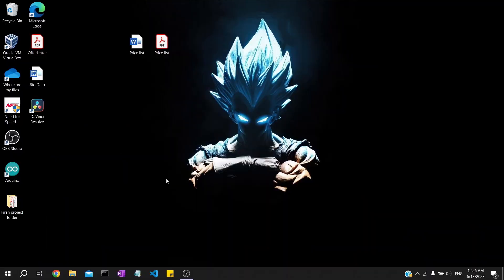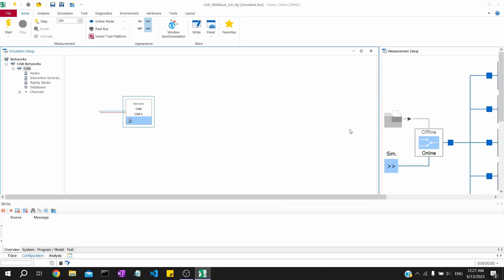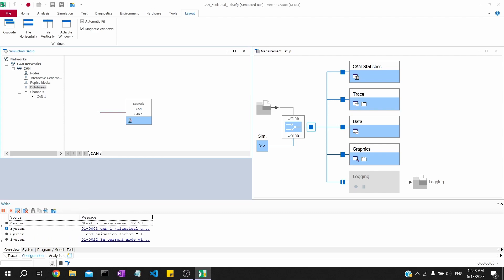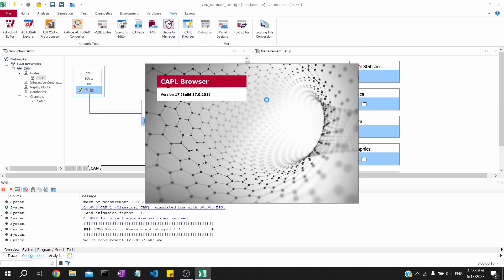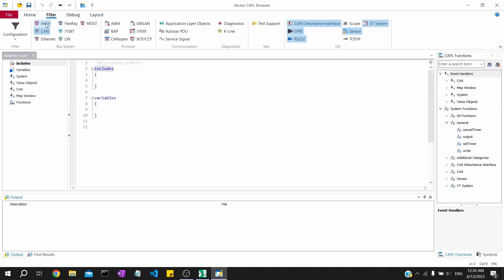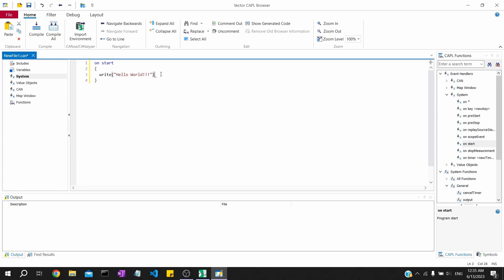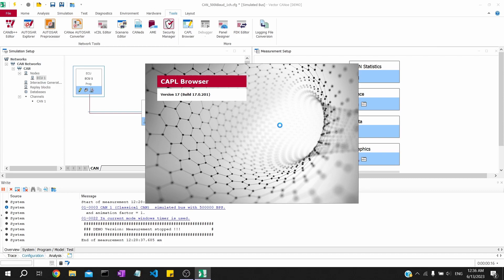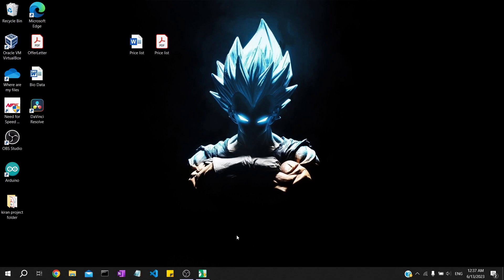Vector Canoe | CAPL | Insert Network Node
In this video, we have briefed about how to create a dummy CAN bus configuration in Vector Canoe tool | Short intro about the windows available in Canoe| inserting Network node | Using CAPL scripting to print "Hello World and a short intro about CAPL browser.

Hope this gives some insights to start with Canoe tool or CAPL scripting or CAPL browser!